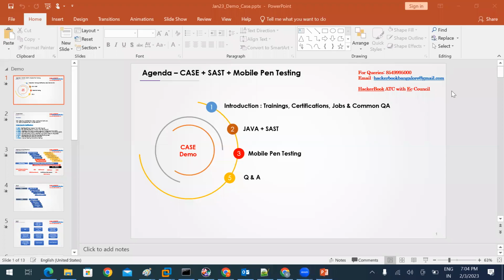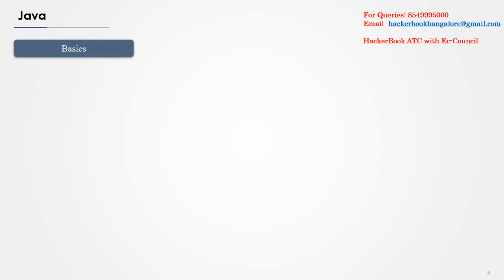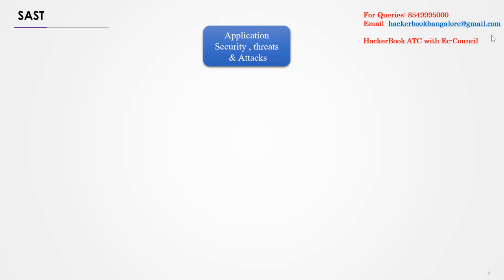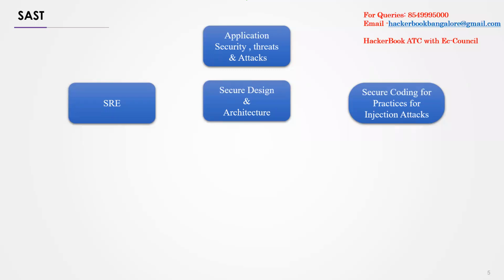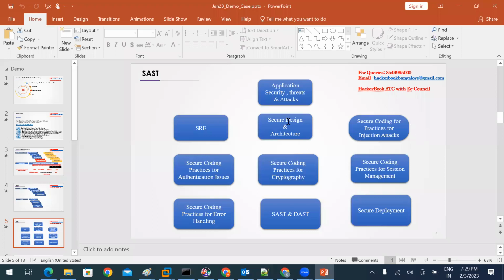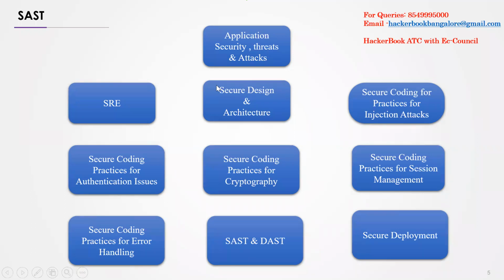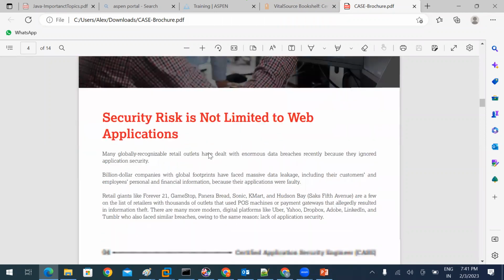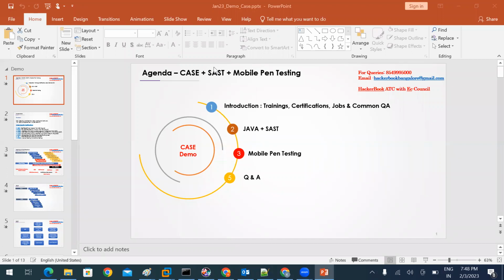SourceCodeAnalysis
Trainer: Hari Subbara